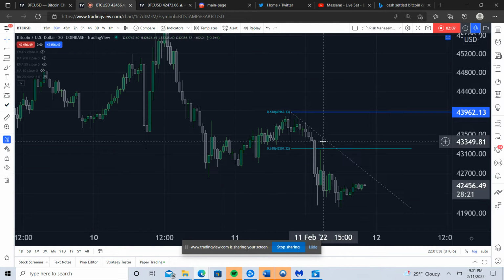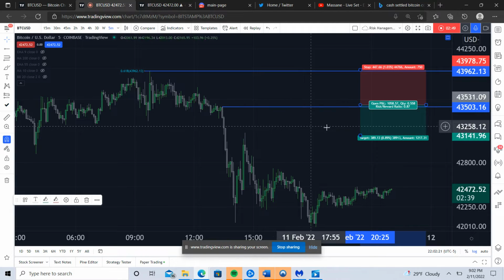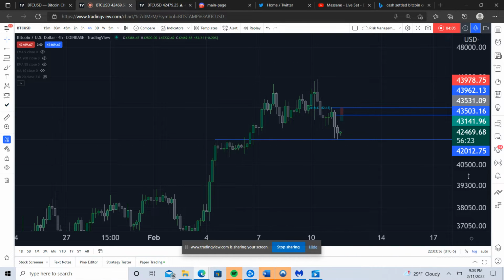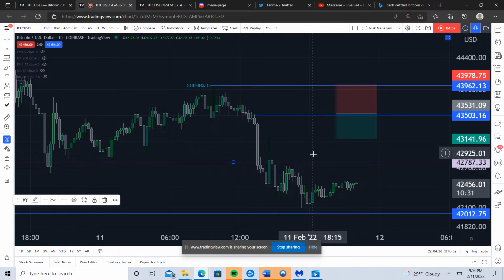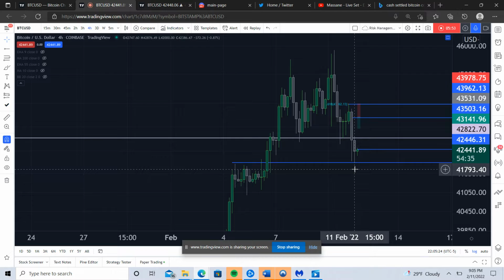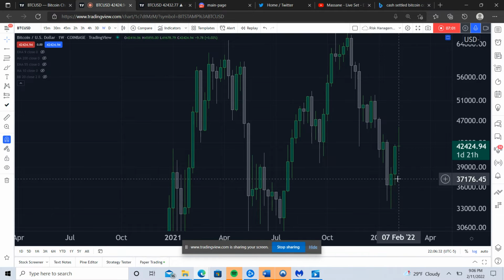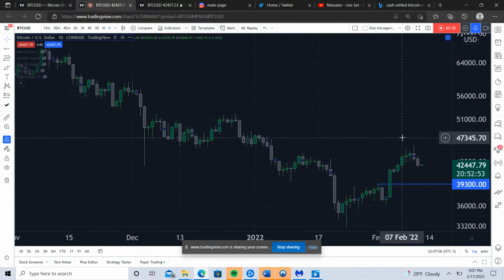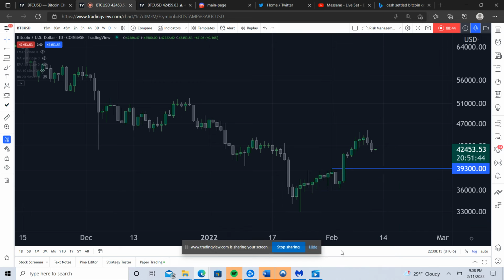Live Demo Trades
Bitcoin Live Demo Trade #5